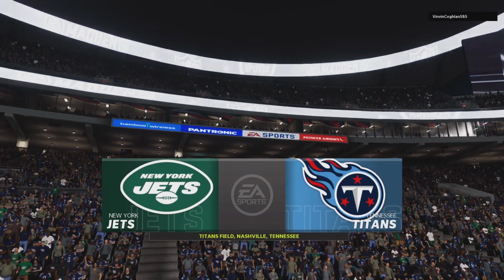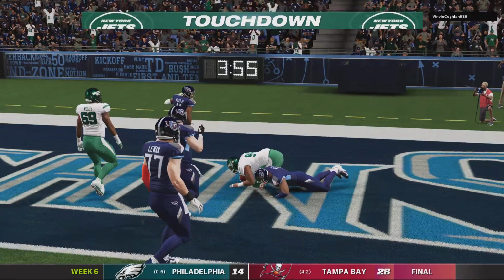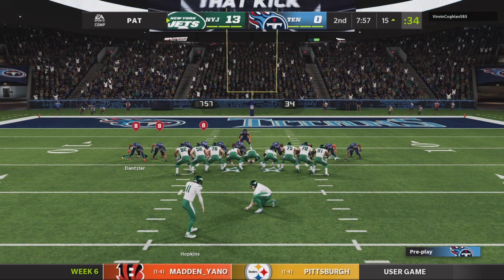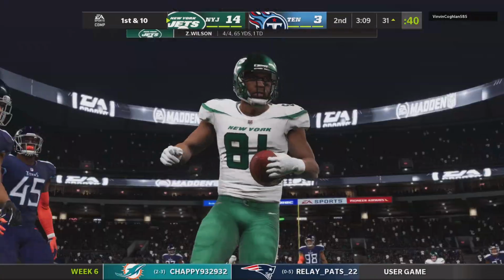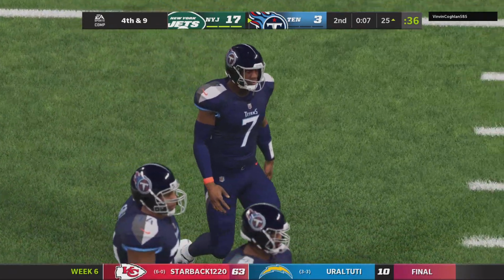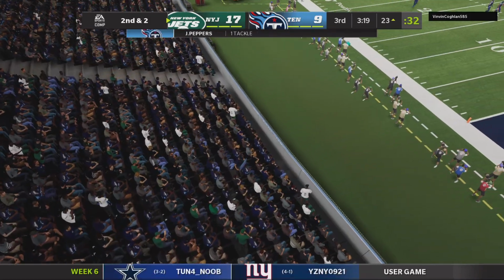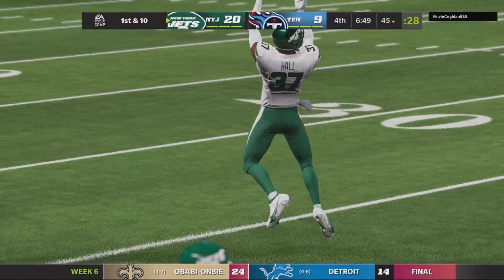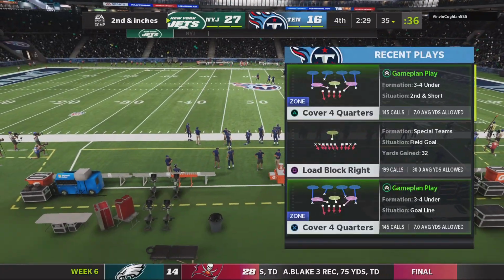Madden NFL 22_20230726214907